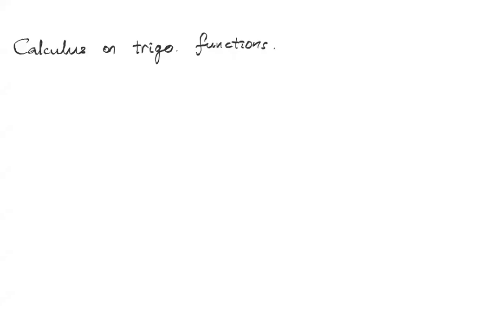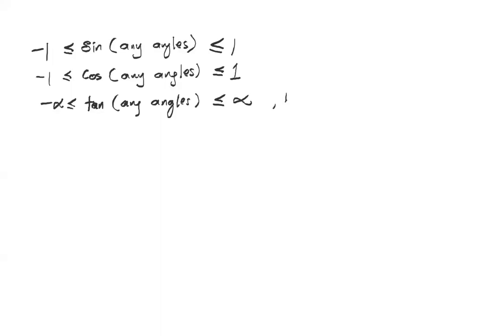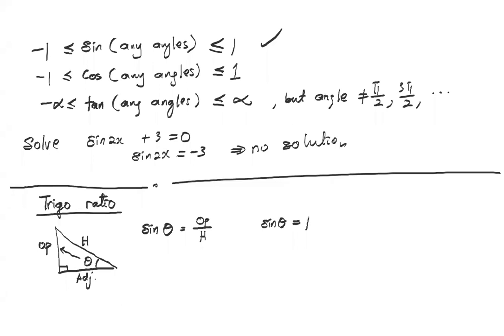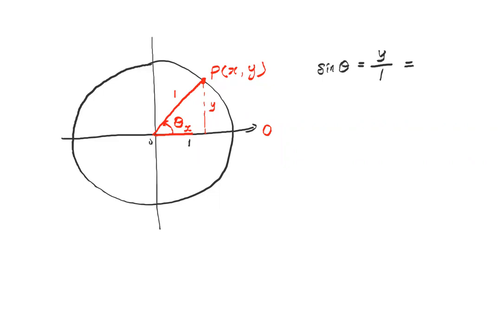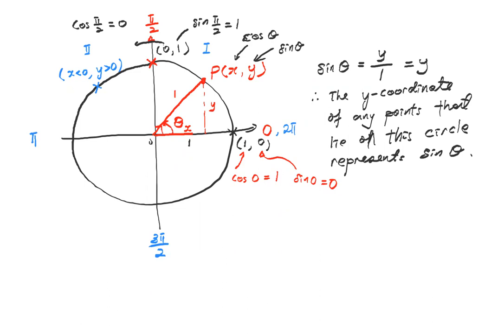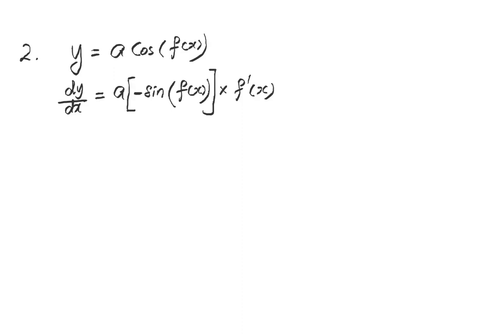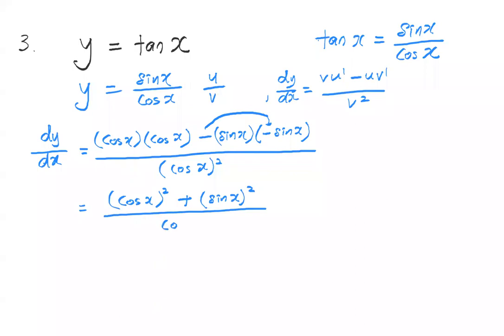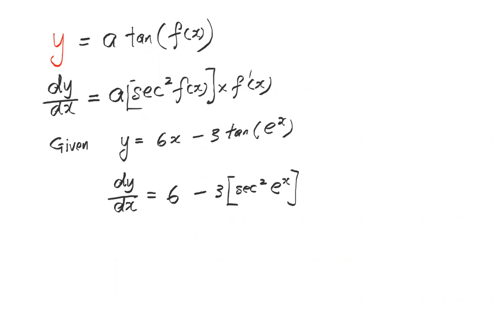12. May. 12:00 pm